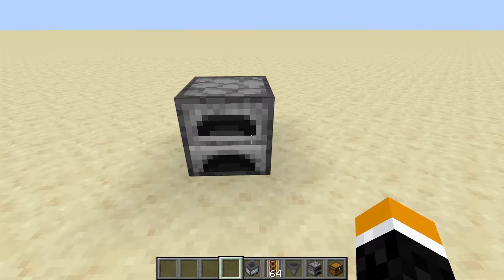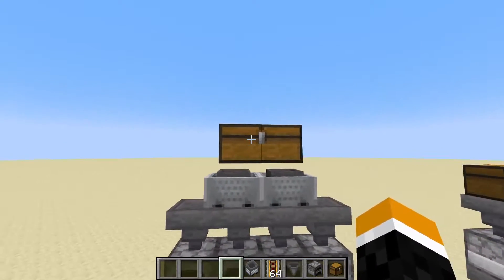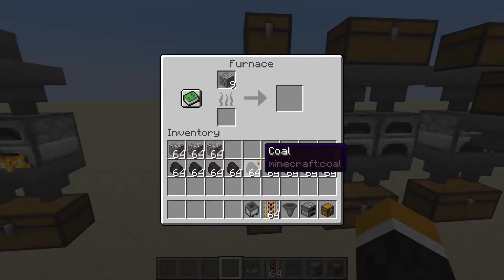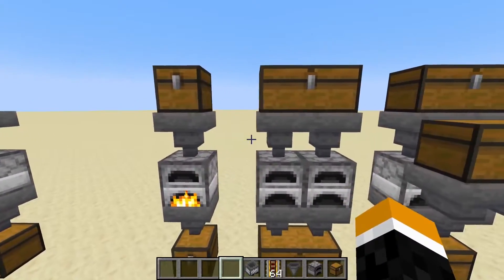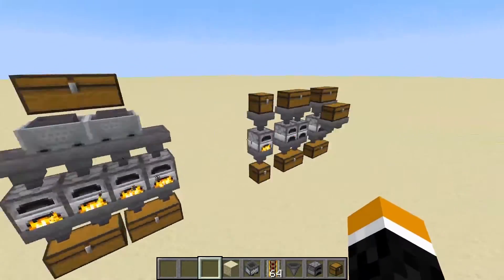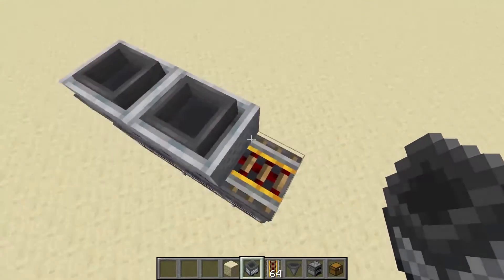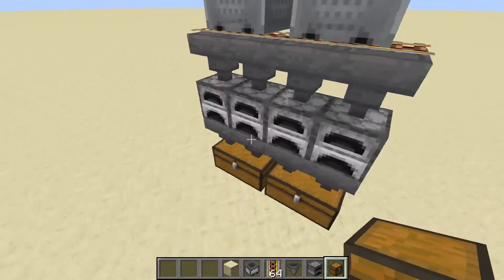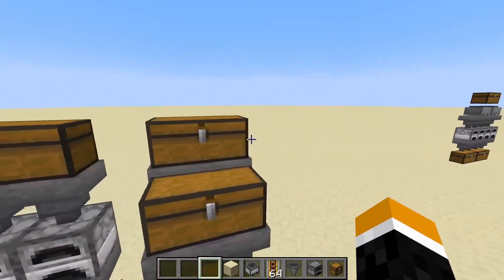Short Video: Simple Smelting Array Guide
This is a short video guide about smelting arrays in Minecraft. It is quite simple, but still very useful.